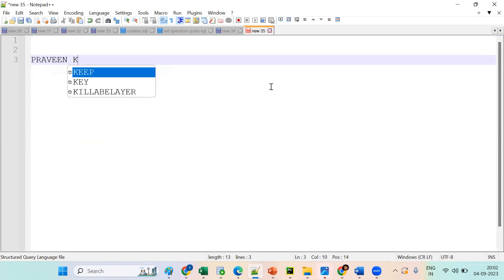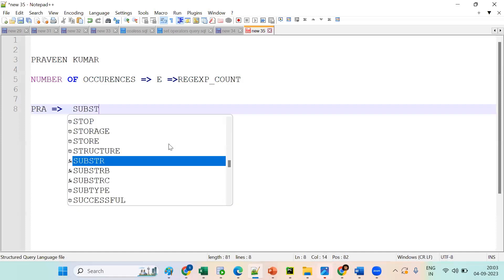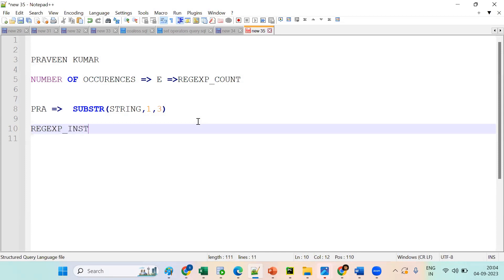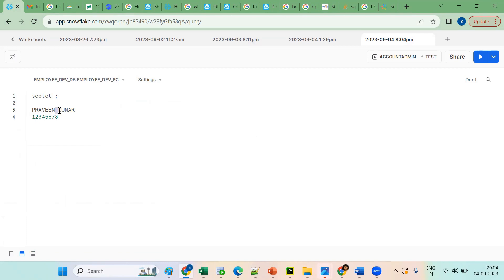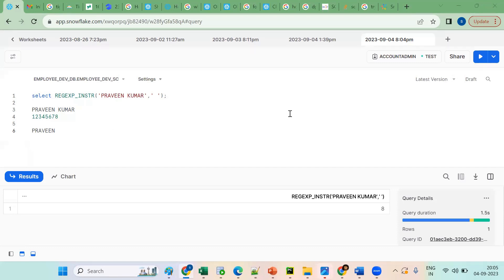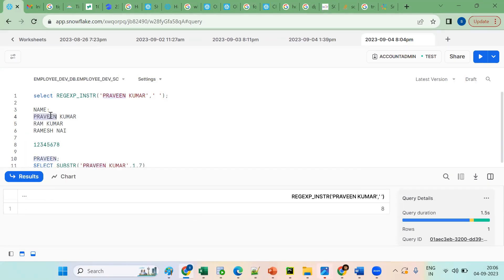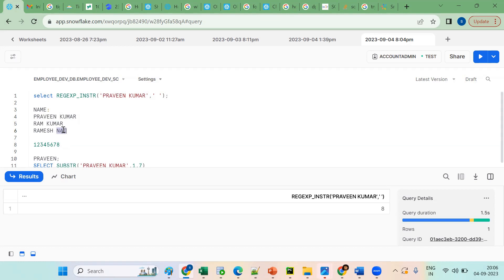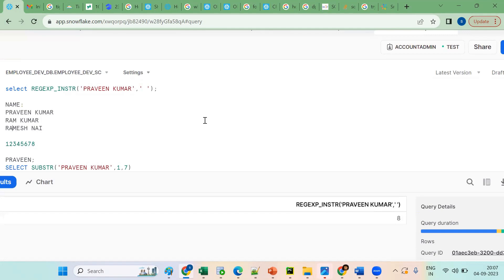SQL Interview Question | Snowflake | Regular expression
SQL Interview Question | Snowflake
Regexp_Instr
Substr
Regexp_count